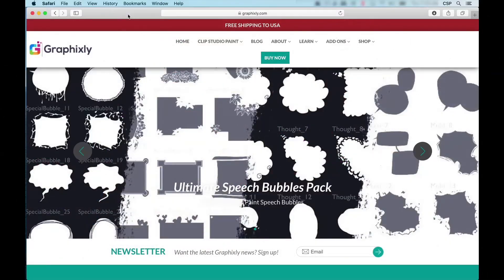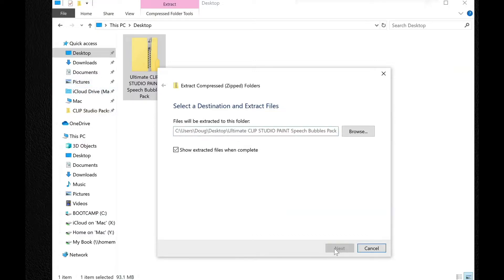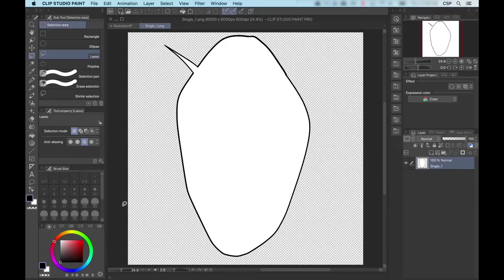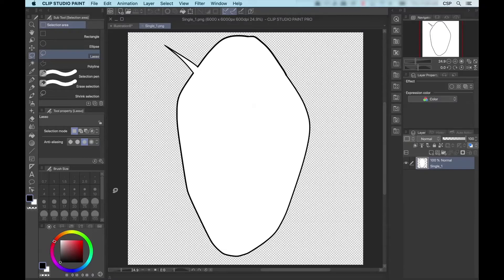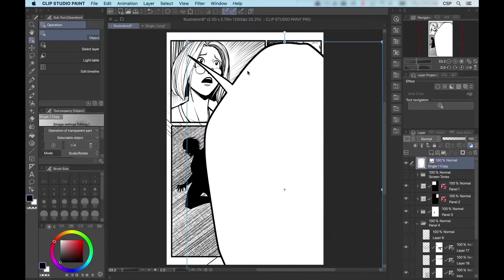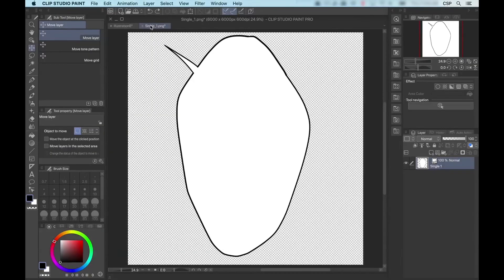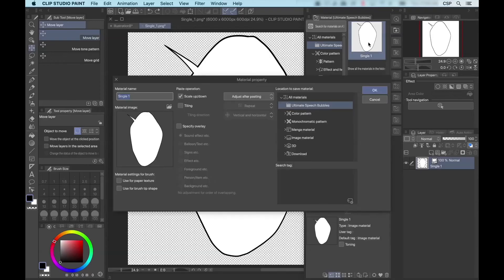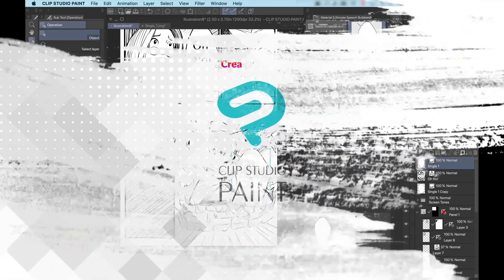Ultimate Speech Bubbles Pack - Tutorial by Doug Hills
Watch Doug Hills aka @dnhills teaching us how to install the Ultimate Speech Bubbles Pack, an ADD-ON to Clip Studio Paint.